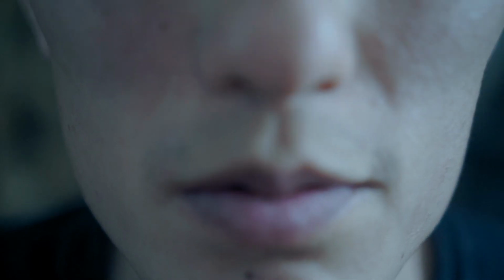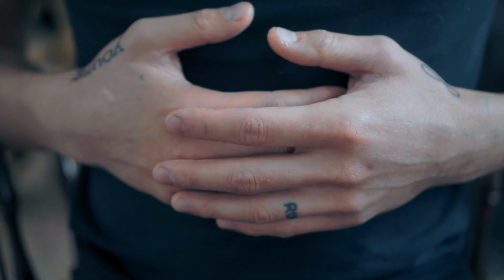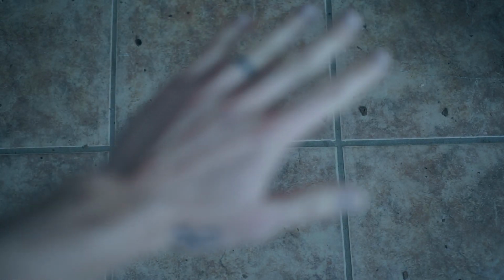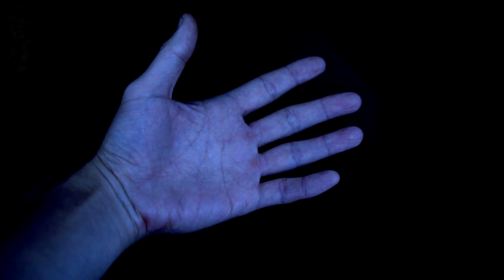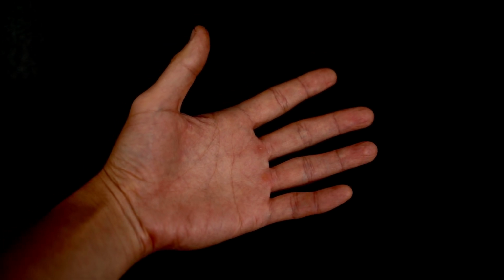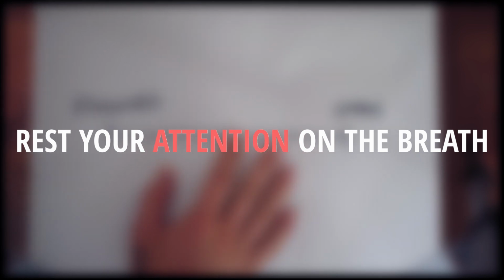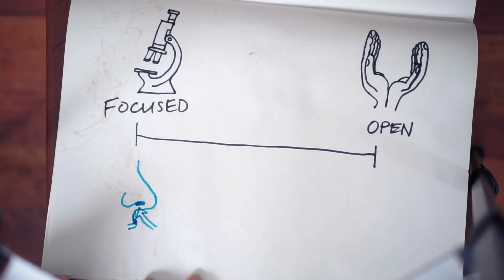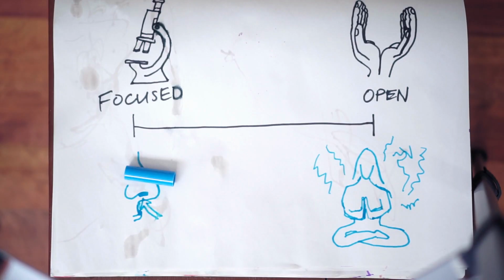How to meditate for beginners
The "How to Meditate for Beginners" video you deserve. And also the one you probably need right now.

Stressed? Bored? Tired of Netflix?

You've probably heard that meditation is good for you, but every time you close your eyes, that crazy brain starts up and you think "damn this is hard, I can't stop my thoughts. My mind's noisy as hell."

Or, maybe you've been wanting to meditate but don't really get it, or why.

Well, thank goodness you found this video, because we go sooooo deep. We'll go through a type of meditation called mindfulness meditation, and we'll be using the breath (or some part of your body) as something to focus on.

But wait! This isn't a guided meditation. I want you to be able to watch this video, and then have enough beginning knowledge, and gusto!, to then click that screen button on your phone, close your eyes, and be able to do a meditation right then and there. And actually have some idea of what you're aiming for.

Why am I doing this?
What's the goal here?
What does the breath feel like?
What happens if I can't follow my breath?
AM I DOING IT RIGHT?!!

^ all of that stuff, yea, we go over.

Timestamps:
0:00 Intro
1:02 Mindfulness meditation
2:02 Step 1: Set an intention
3:49 Step 2: Posture/mindset: relaxed, alert, curious
4:54 Step 3: Rest your attention on the BREATH
7:34 Step 3: Rest your ATTENTION on the breath
8:47 Step 3: REST your attention on the breath
11:02 You're doing it right
11:35 Thanks

Peace, love, thx for watching. hugs to you, and happy meditating

CREDITS

"Cymbal, 14'', Hard Hit, B (H1).wav" by InspectorJ of Freesound.org

"A Glass Of Orange Juice On The Table Mat.mp4” by Chris Gonzalez